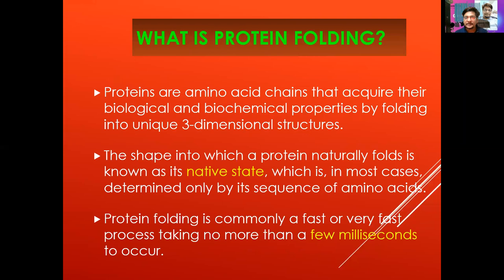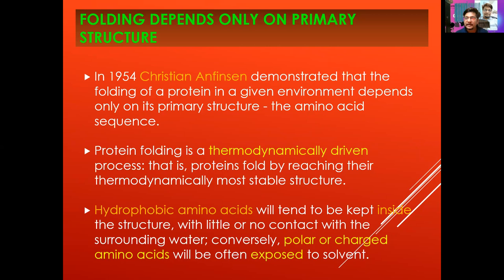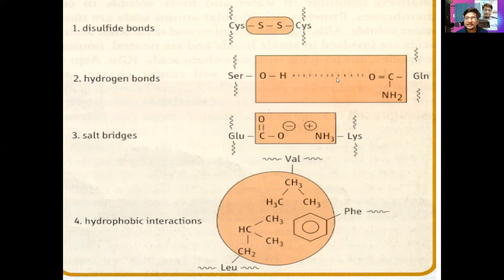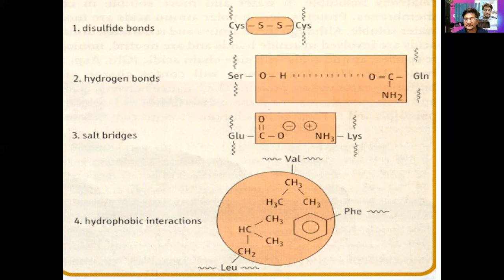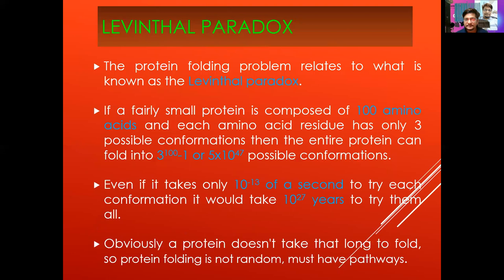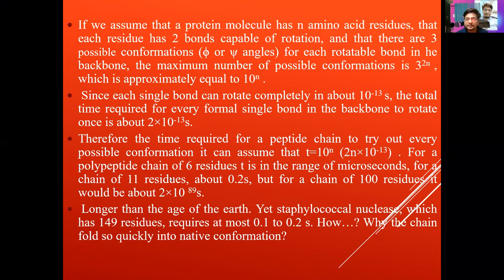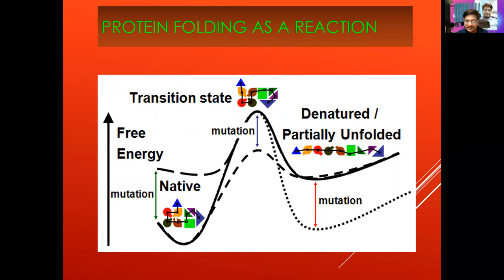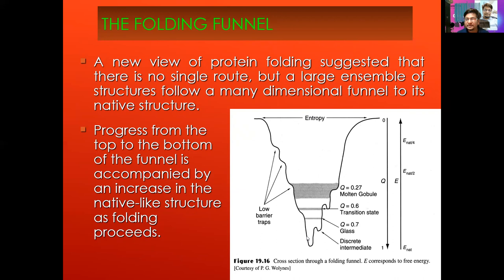Levinthal Paradox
The protein folding problem relates to what is known as the Levinthal paradox.
If a fairly small protein is composed of 100 amino acids and each amino acid residue has only 3 possible conformations then the entire protein can fold into 3100-1 or 5x1047 possible conformations.
Even if it takes only 10-13 of a second to try each conformation it would take 1027 years to try them all. Obviously a protein doesn't take that long to fold, so protein folding is not random, must have pathways.